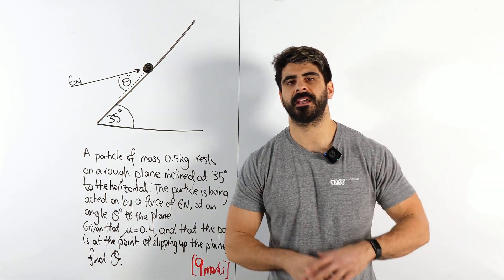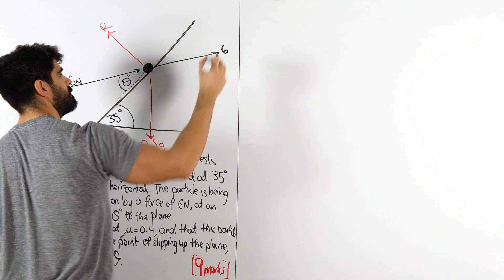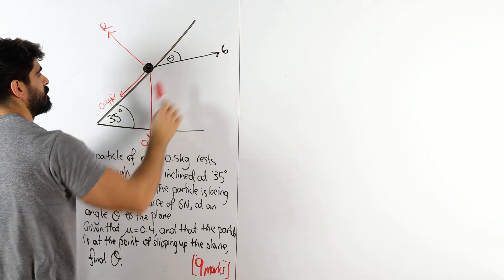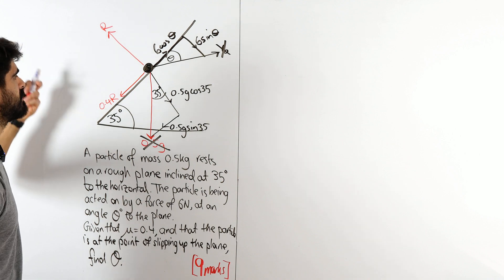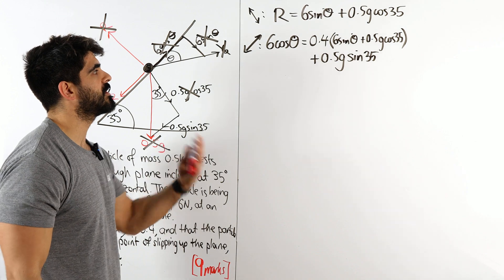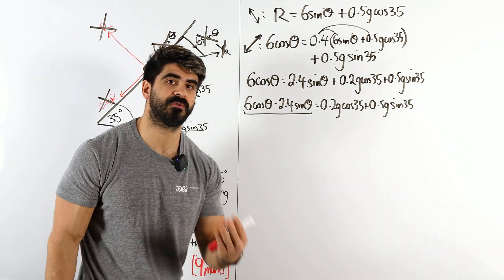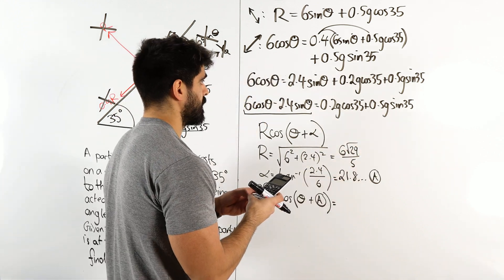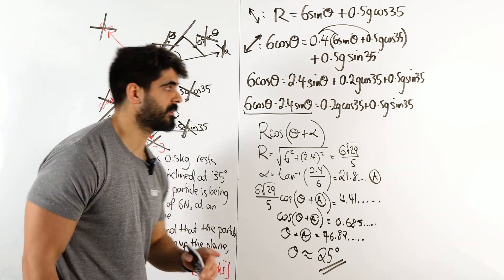64. MIND BOOGIN Forces and Inclined planes | A Level Maths